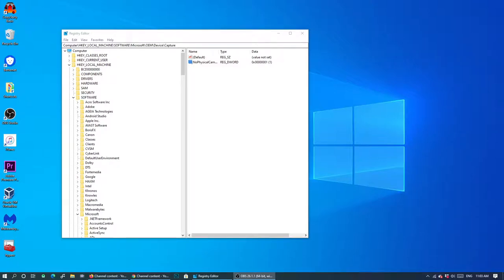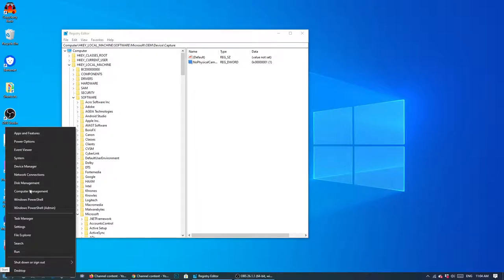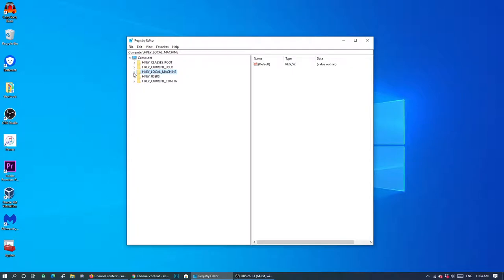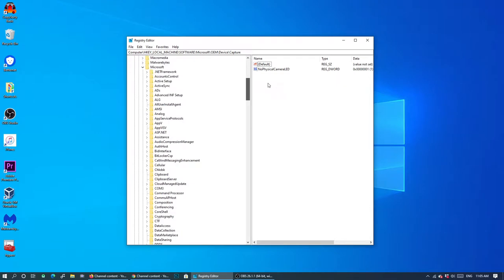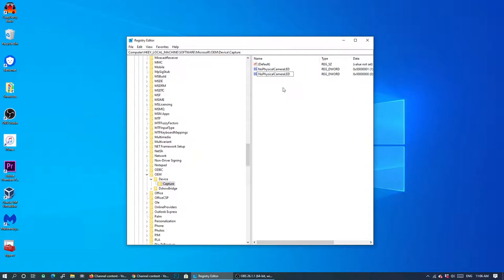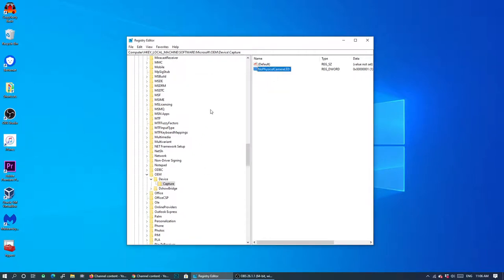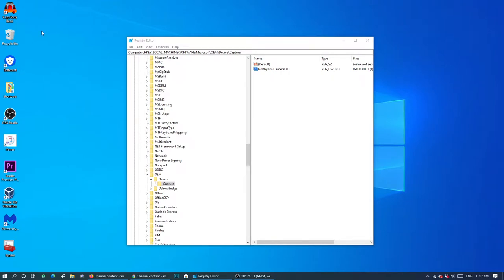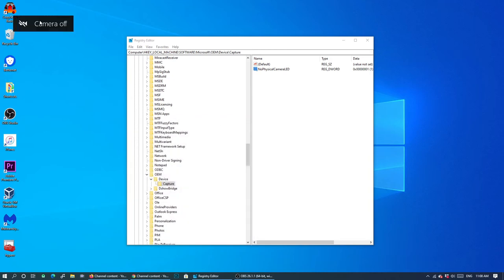How to Enable/Disable Camera Access On-screen Display (OSD) Notifications in Windows 10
Learn how you can enable or disable camera access on-screen display (OSD) notification in Windows 10.

This is an excellent privacy alert features that has been implemented on Windows 10.